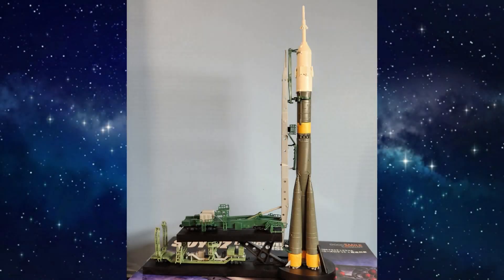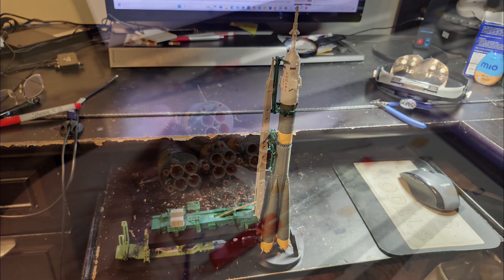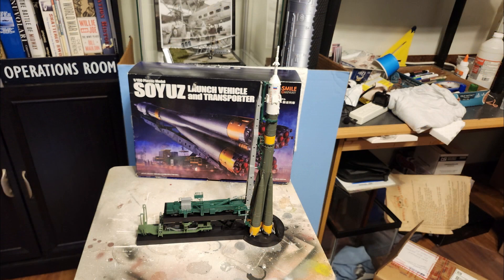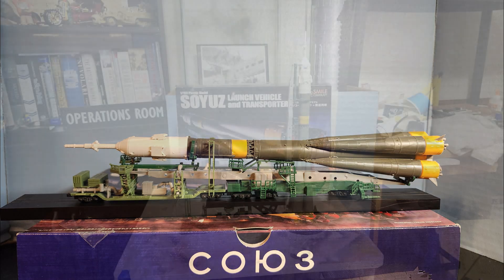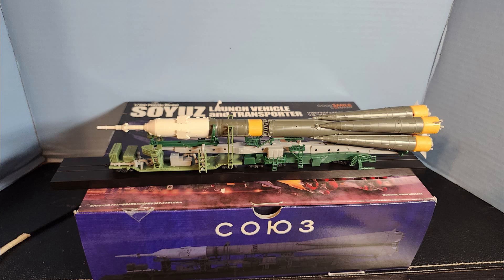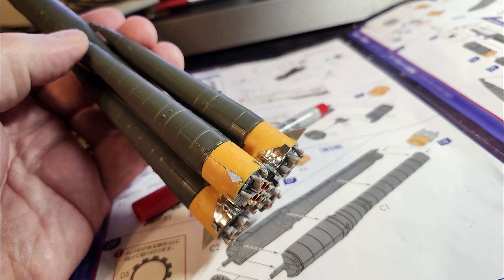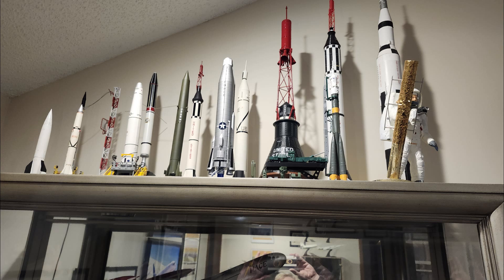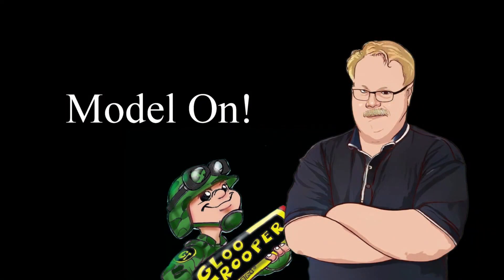Coffee with Max's Models 21/21/25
Finished up the Soyuz and tacked all of my images and footage of the rocket launch and Star Link satellites on the end.